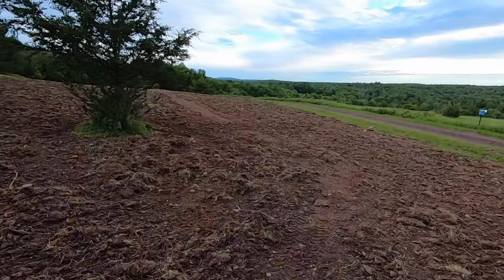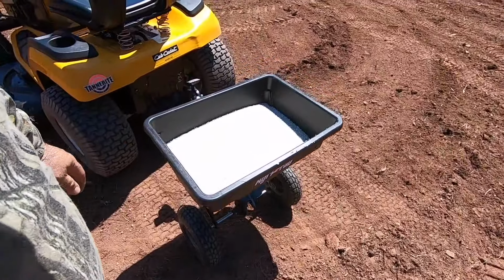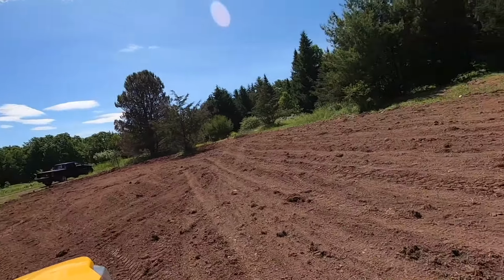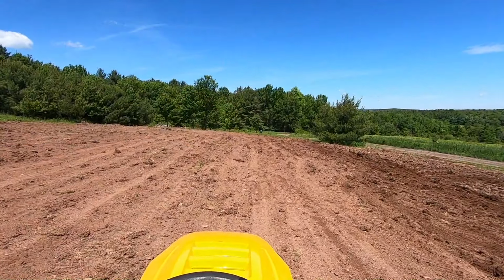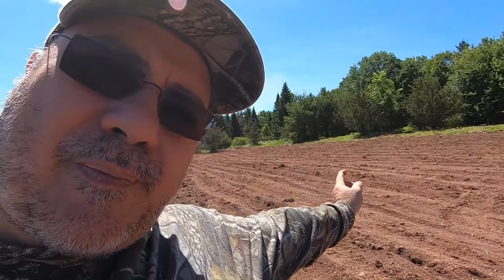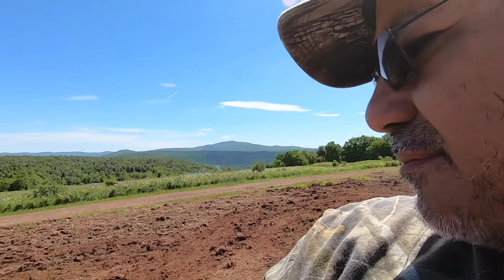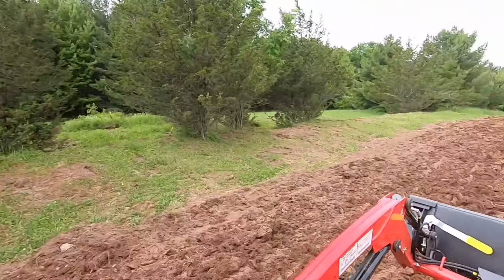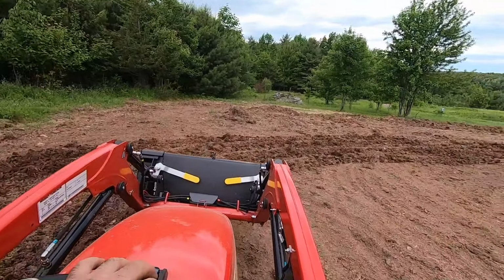THE FOOD PLOT IS DONE!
50 hours of working on the field finally paid off.  I hope the deer start coming soon.